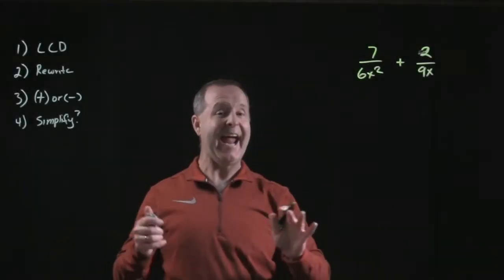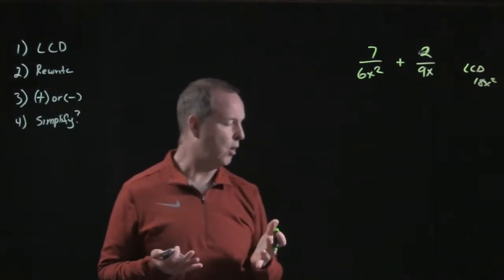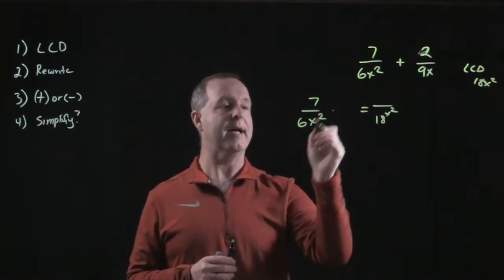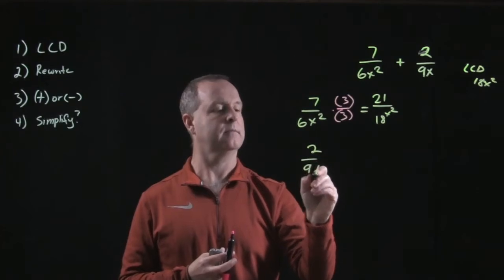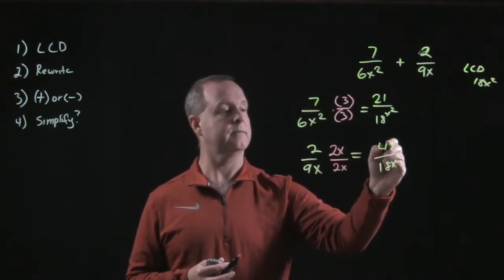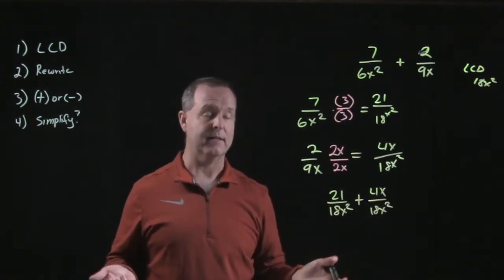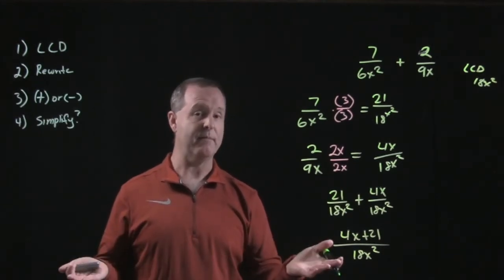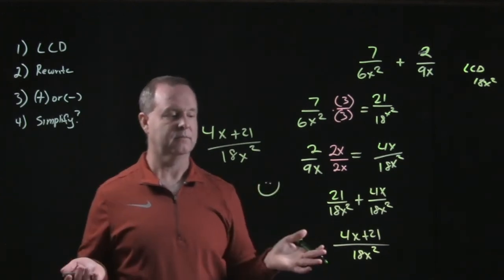Adding Rational Expressions with Different Denominators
7.4.4 Adding and Subtracting Rational Expressions with Different Denominators.
Rational Expressions.